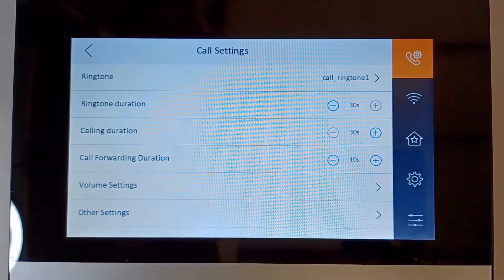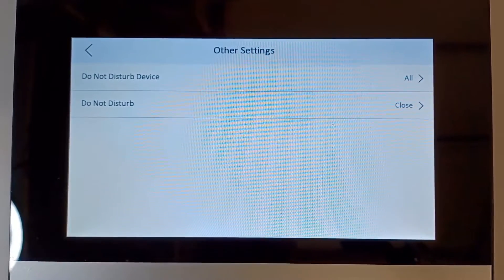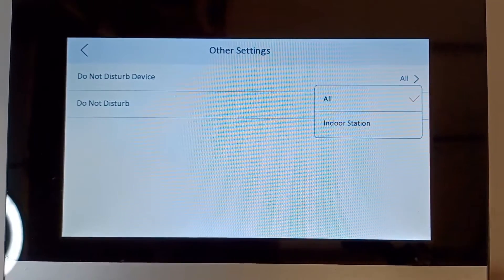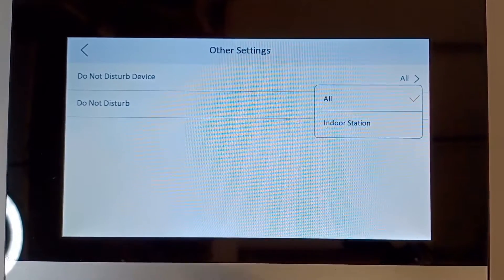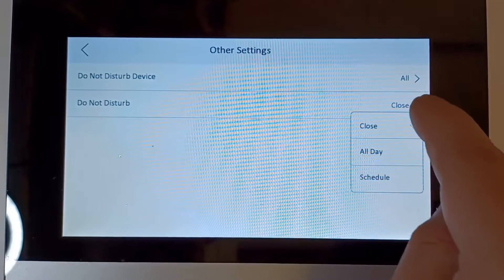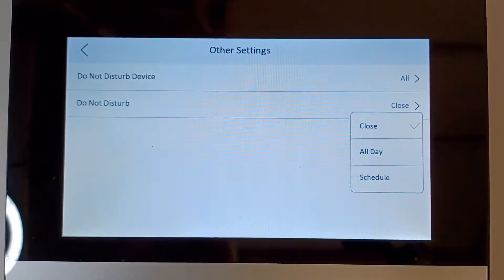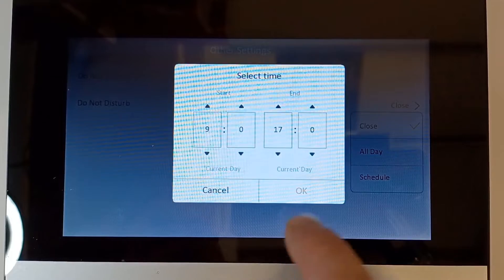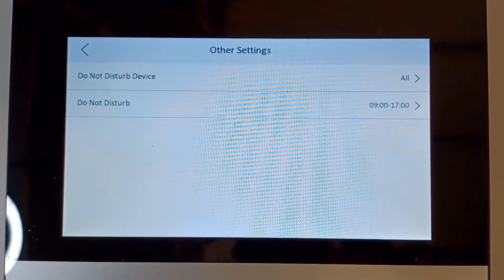Hikvision IP Intercom How to go to Do Not Disturb Mode DS-KH6320-WTE1